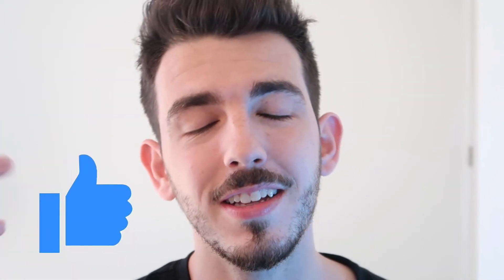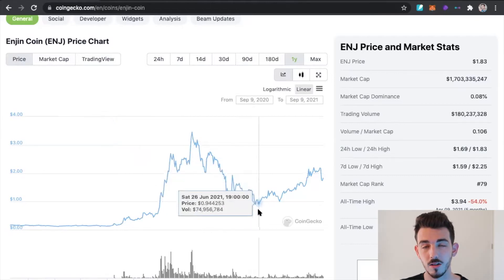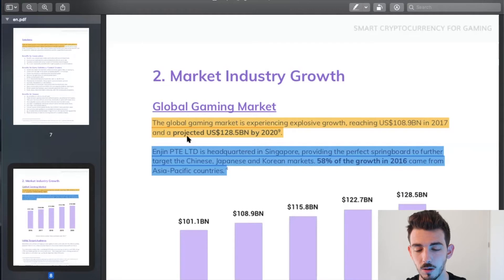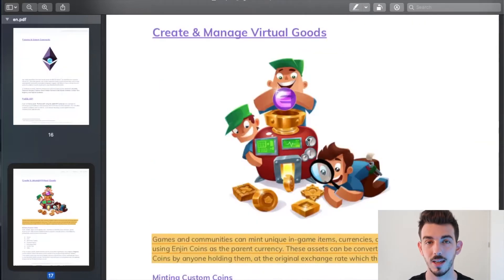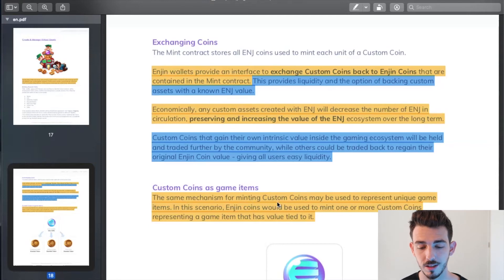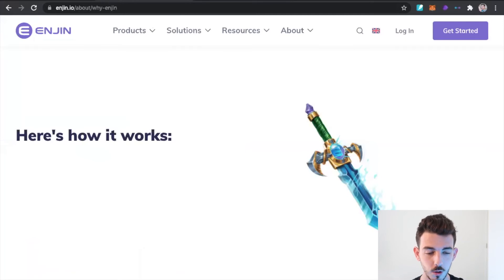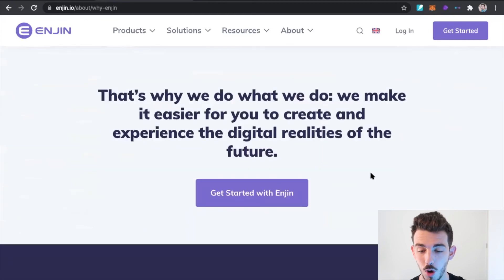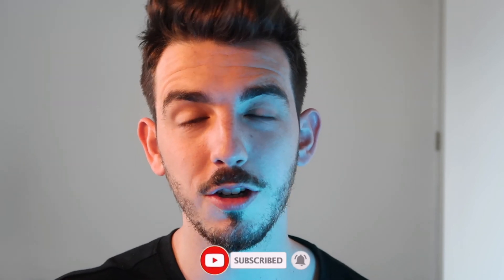GET READY FOR THIS!! WHAT is ENJIN?! NFTs and GAMING! GAME CHANGER!!!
BUY, EARN, and TRADE BITCOIN!

Buy Wallet Addresses